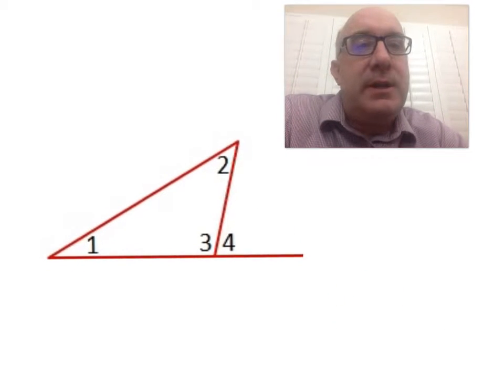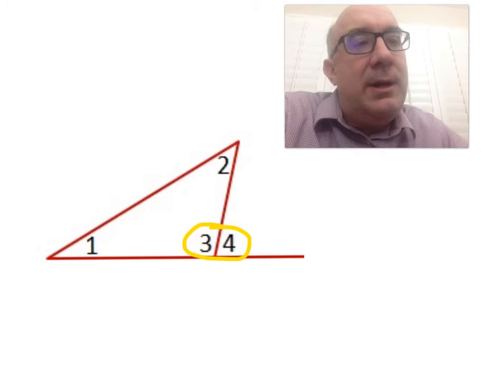G-CO.C.10 Worksheet #1 - Hint #3